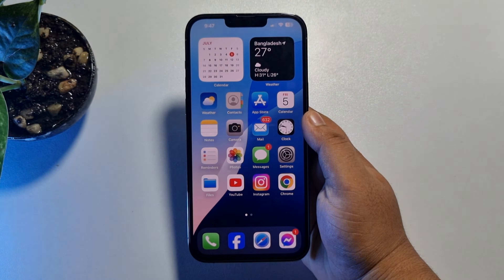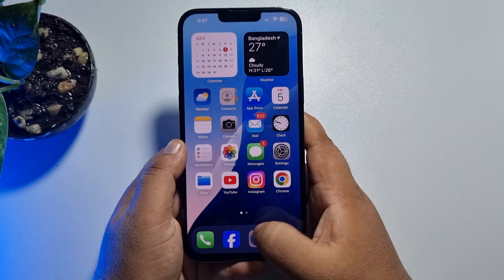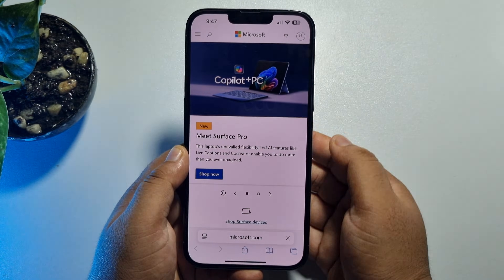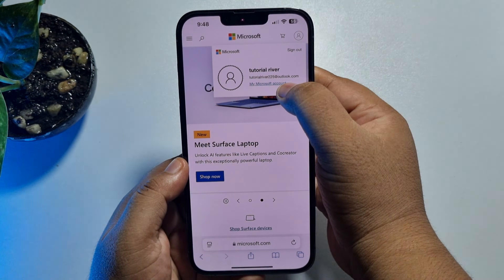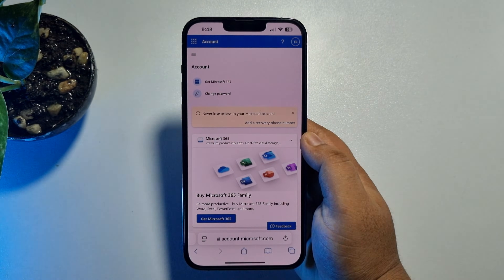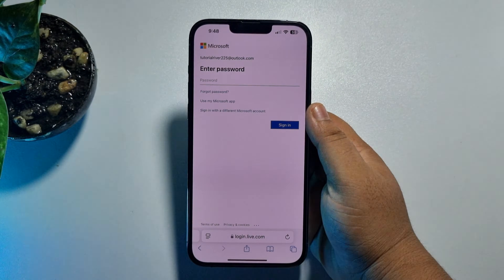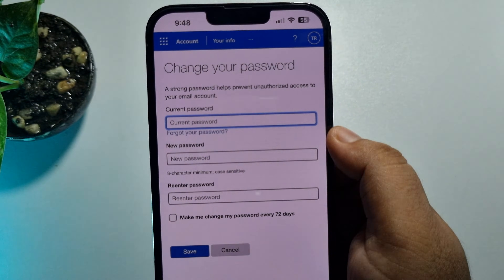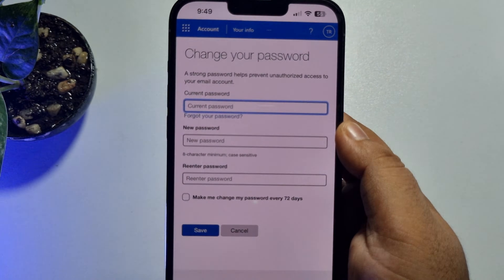How to change Hotmail password on iphone/iPad (2025) Update Hotmail password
For those sporting the classic Hotmail account, there is a way to change your password from your iPhone, I'm going to show you how.